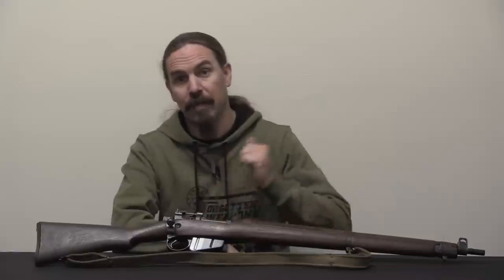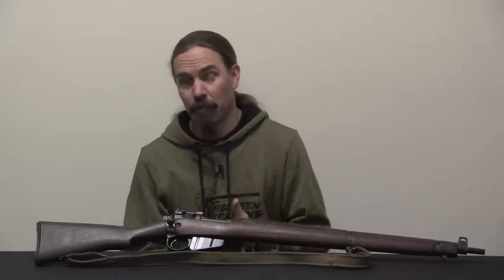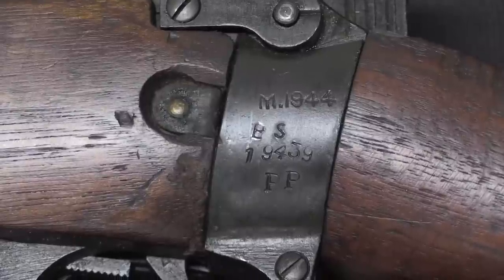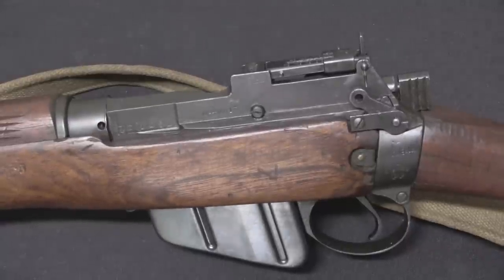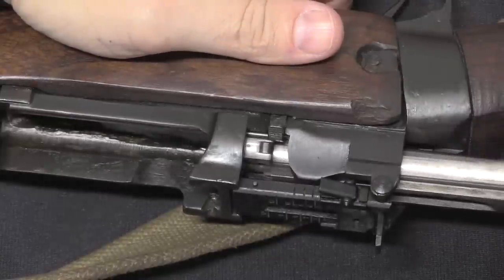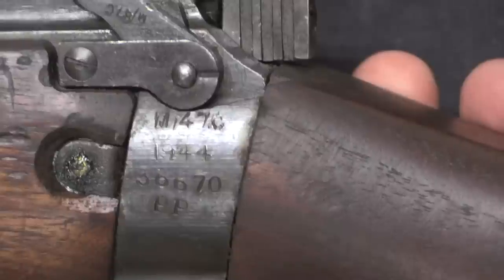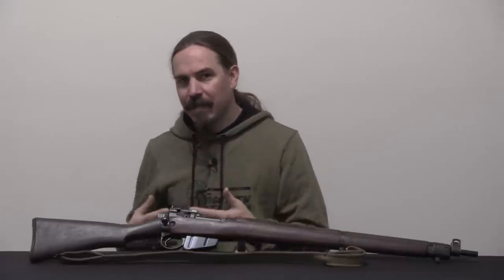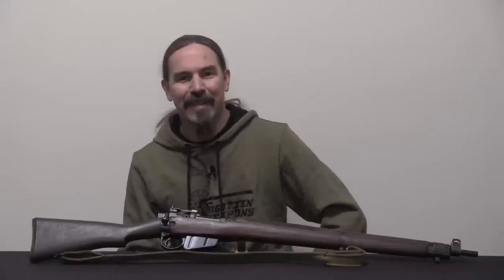Operation CARPETBAGGER: French Resistance No4 Enfield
During 1944, the US and UK cooperatively ran a major effort to drop arms and equipment to French Resistance forces in preparation for the Allied landings in France. It began as Operation Carpetbagger with night drops from B24 Liberators in January 1944, and escalated into the summer. Eventually a number of massive daytime drops were made, totally more than 800 sorties and dropping 2.7 million pounds of equipment. The single most common firearm dropped was the MkII Sten, but containers also included Brens, handguns, M1 Carbines, bazookas, and No4 Enfields (along with ammunition).

After the country was liberated, the new government tried to collect up as many of the weapons as possible. They didn't get them all (not by a long shot, actually), but many were put into government storage, including this No4 Lee Enfield. It was marked with a "PP" property mark and inventory number, and stashed away until being sold as surplus recently and imported by Navy Arms.

Forgotten Weapons
6281 N. Oracle 36270